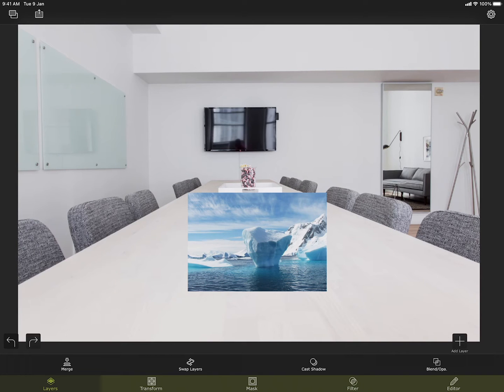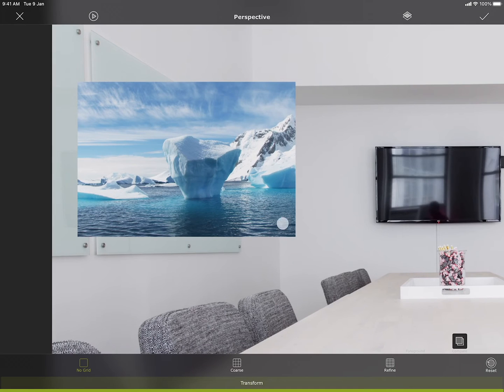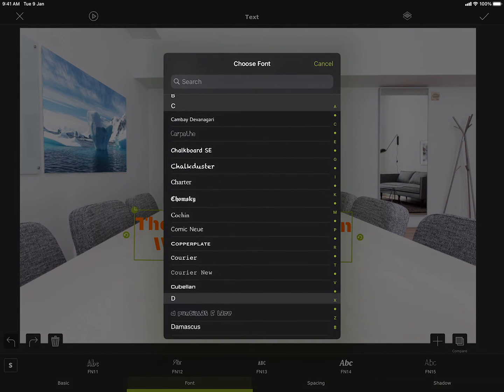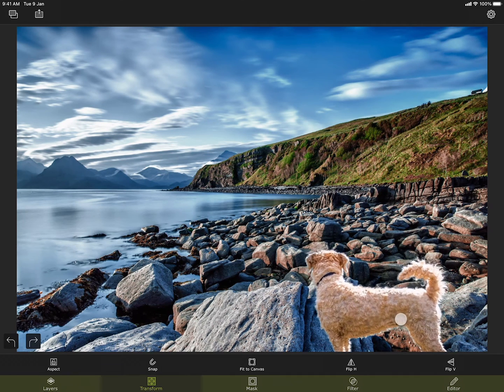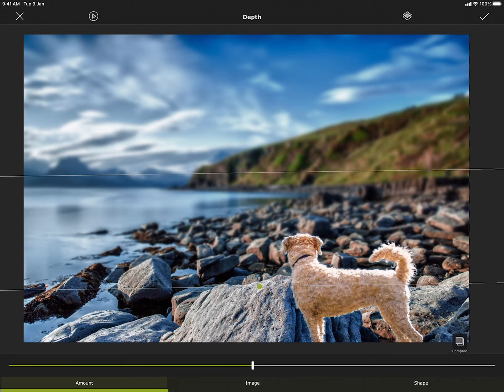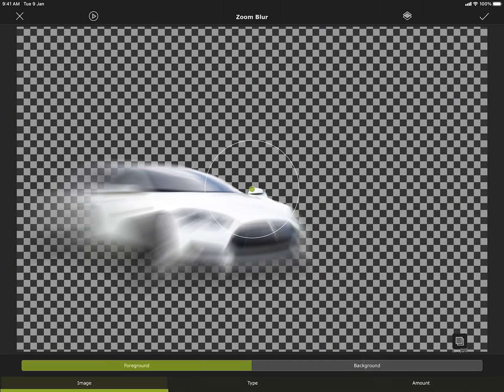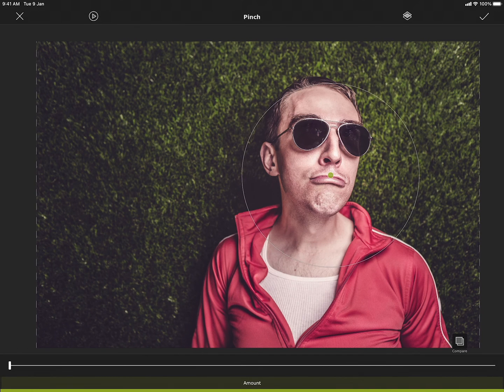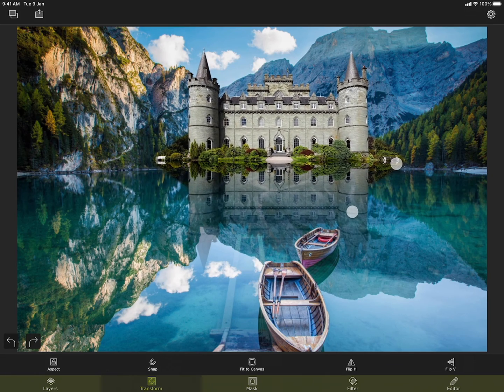Editor section of Classic Superimpose app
This video tutorial explains each of the tools under the editor section of the Classic Superimpose app.

00:35 - Perspective
02:25 - Text
05:34 - Depth
08:38 - Motion Blur
09:06 - Zoom Blur
10:03 - Ripple
10:35 - Bump
10:59 - Pinch
11:18 - Swirl
11:41 - Glass
12:19 - Reflector